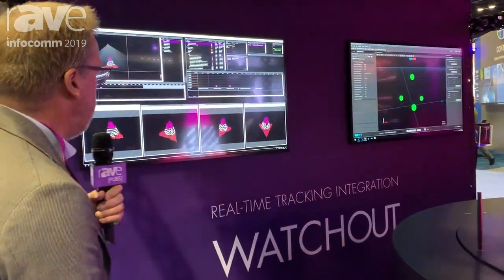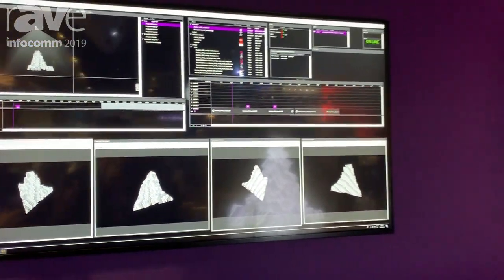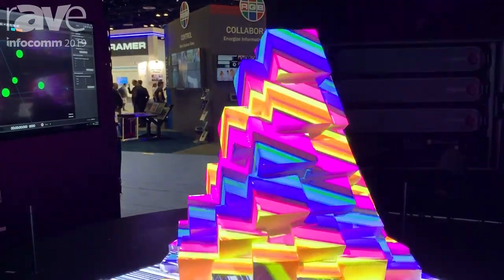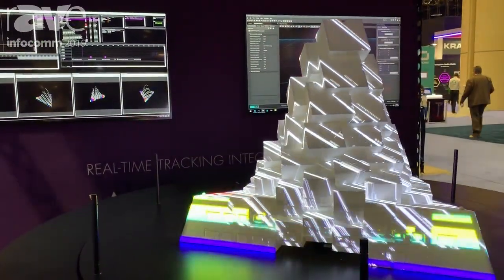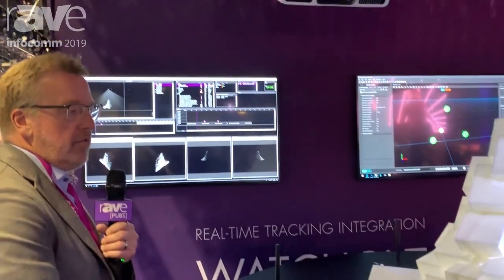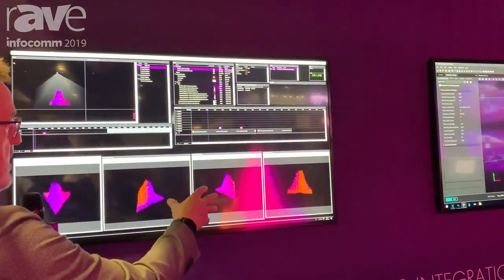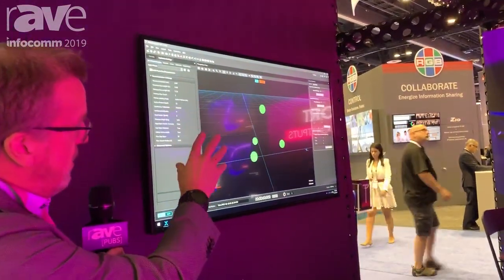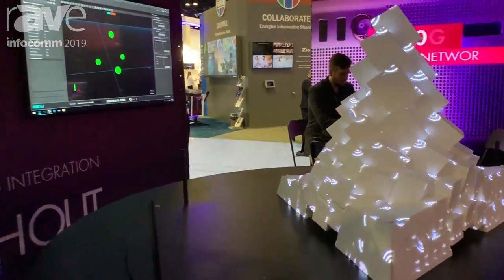InfoComm 2019: Dataton Shows Off the Latest Version of WATCHOUT Projection Mapping Software